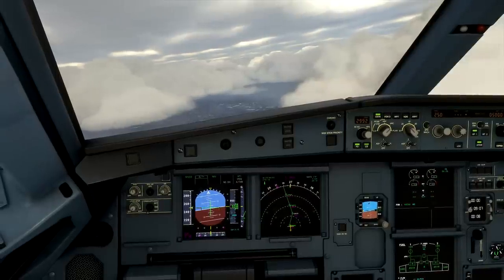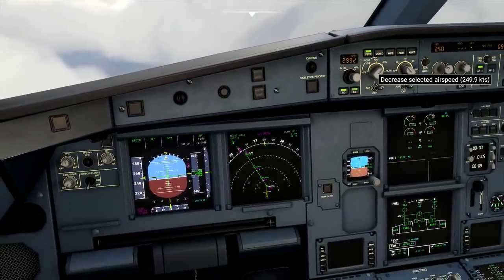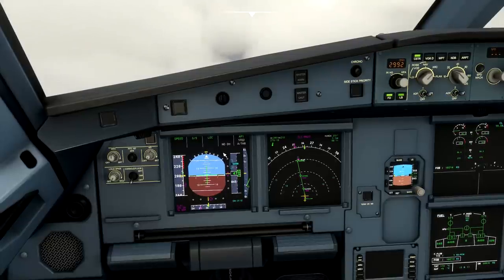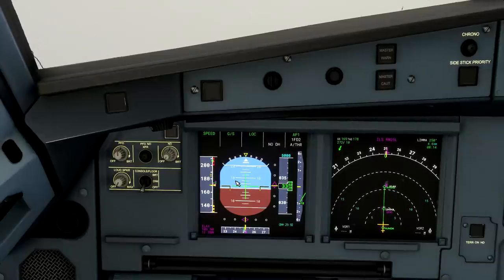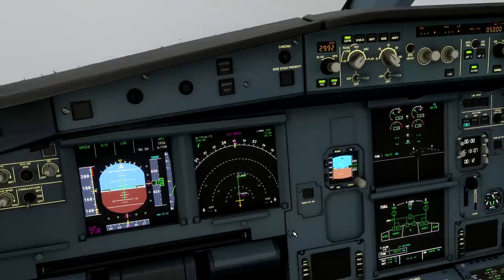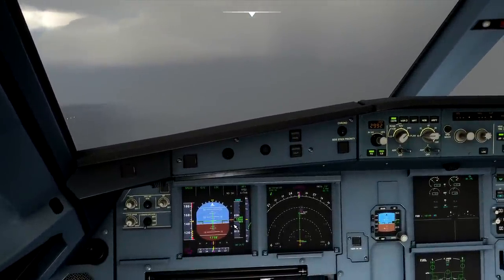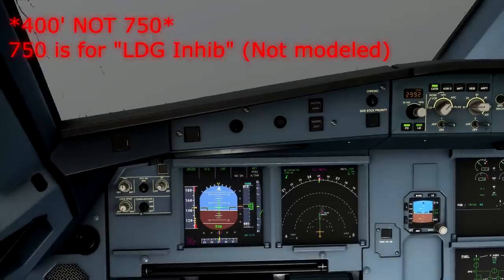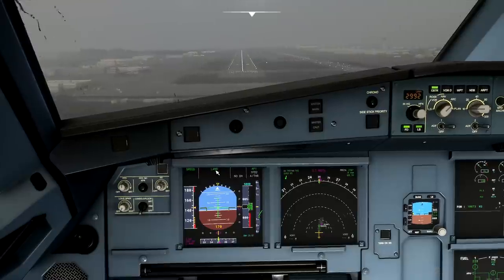*Auto Land!* | FS2020 A320 NEO | REAL Airbus pilot!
Will the A320 complete an Auto Land in Microsoft Flight Simulator 2020?! Lets find out how it takes one one of the most intense procedures in the real world flight deck.

See my FULL comprehensive set-up guide to an Auto Land in the study level A320 from Flight Factor in XP11 here:

In this video I put the MSFS2020 A320 on the ILS 25L into KLAX for an auto land test!

Default High End Settings
Intel i9 @ 9900k
Nvidia GTX1070
32GB RAM